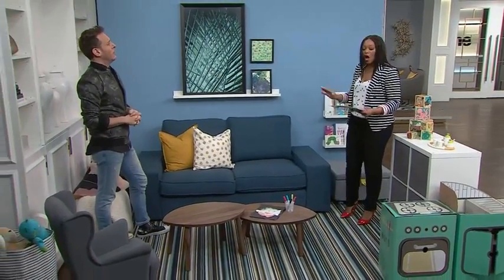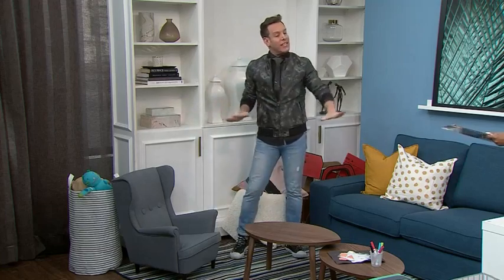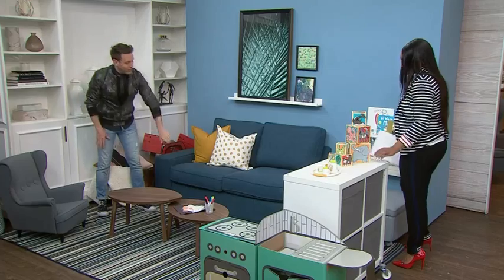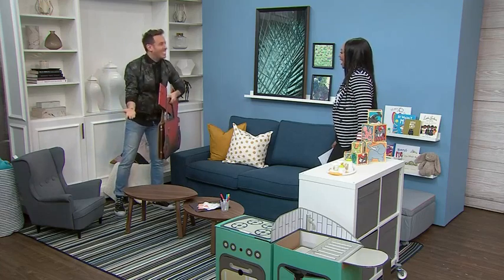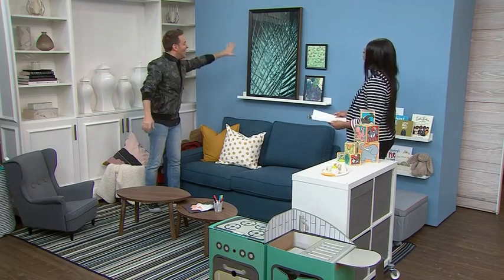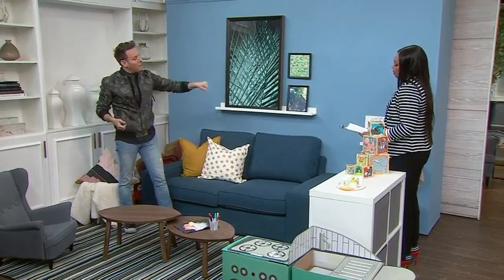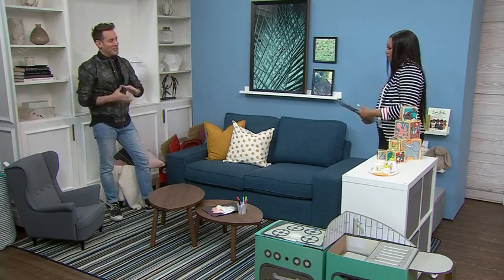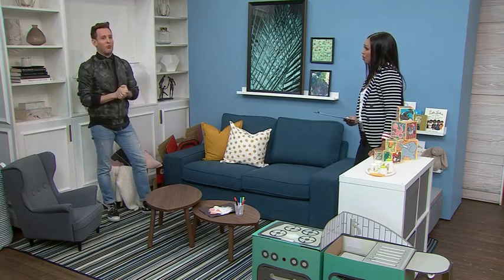Create the ultimate parent-approved children's playroom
Designer Shai DeLuca-Tamasi helps you create the perfect place to play inside!